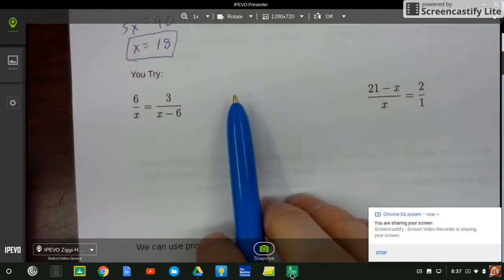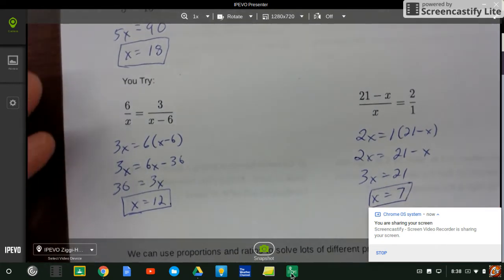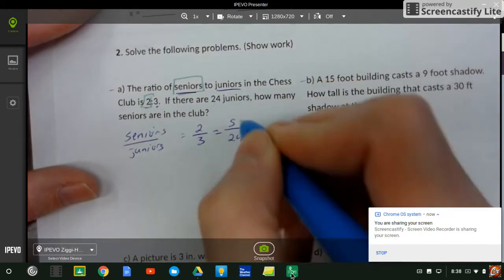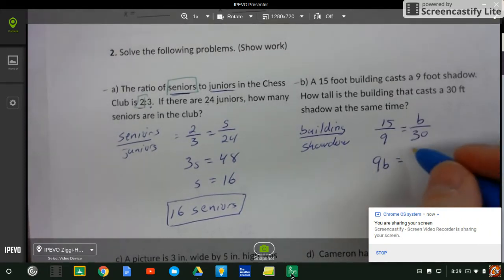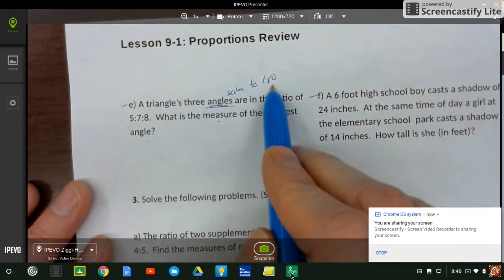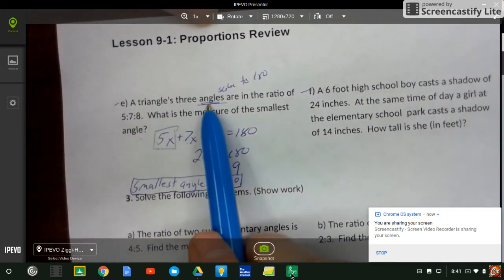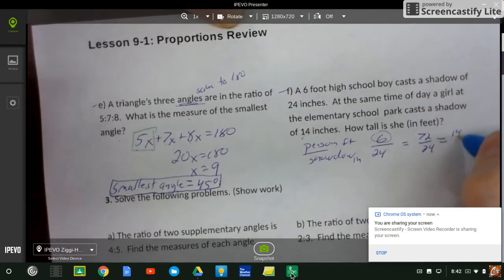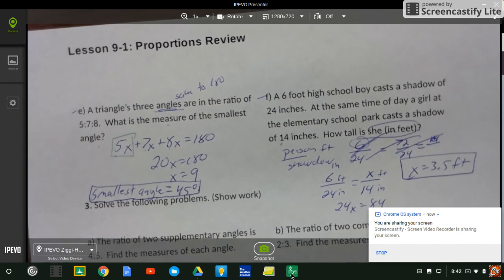Lesson 9-1 Ratio & Proportion part 2